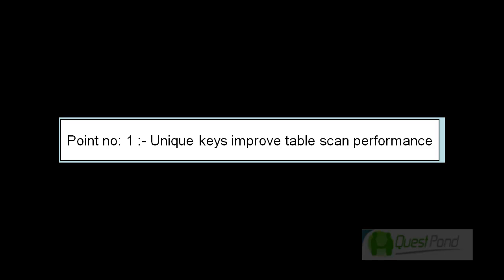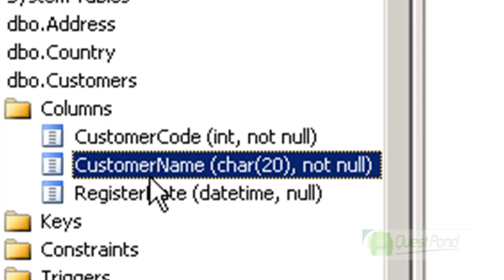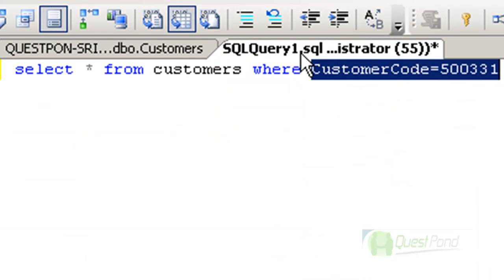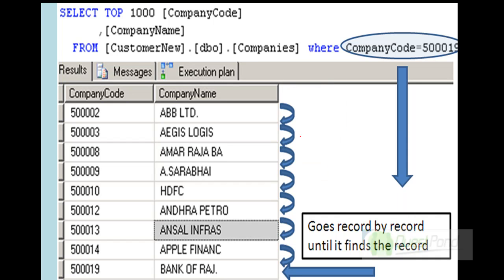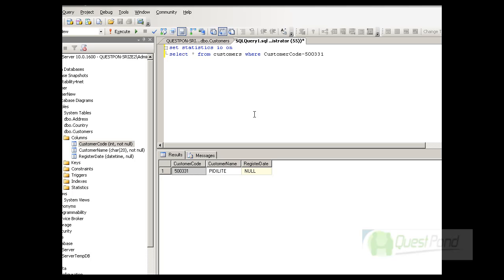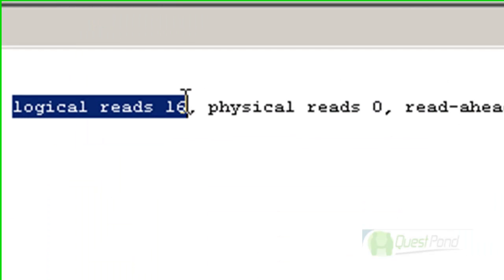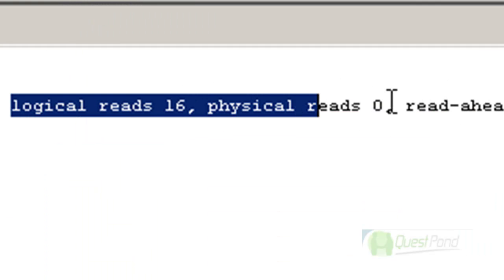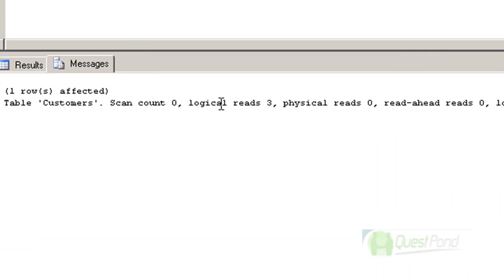2 Point 1 Unique keys improve table scan performance